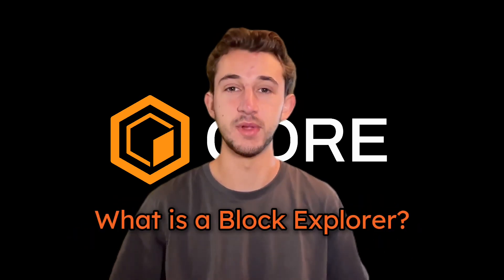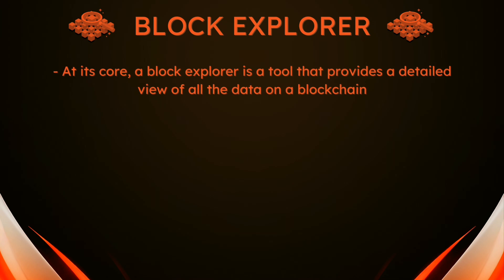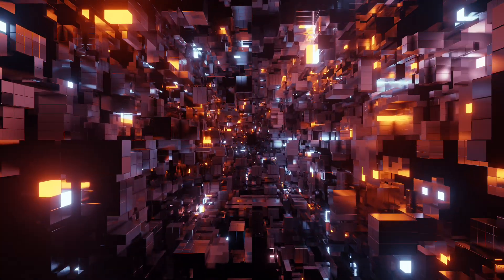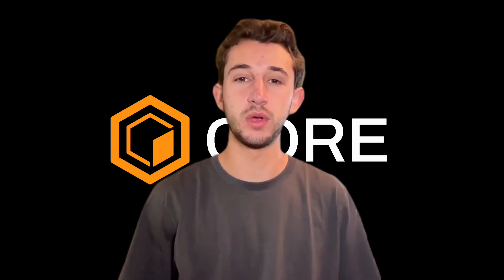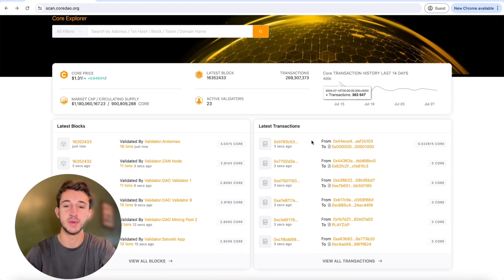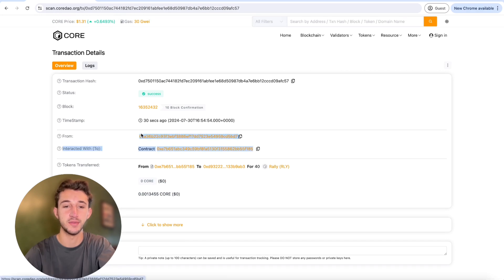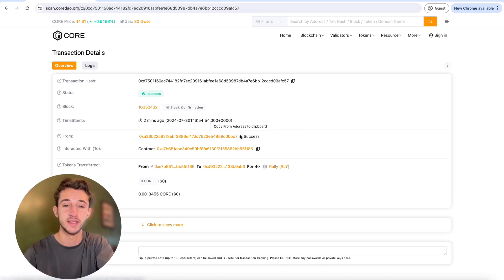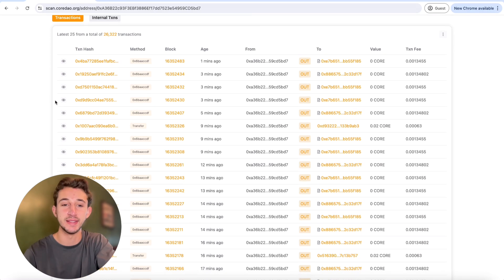What is a Block Explorer and How Do You Use it?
This video introduces the concept of block explorers, explaining their function as search engines for blockchain data. It details how to use a block explorer to search for transactions, check transaction statuses, and view address balances and histories. Specifically, we'll be using Core Scan, the Core native block explorer, to demonstrate these features. Additionally, the video highlights the importance of block explorers like Core Scan for traders, developers, and anyone interested in understanding blockchain activities and on-chain data.

Chapters:
00:00 Introduction
00:14 Block Explorer Explained
01:00 How To Use a Block Explorer
02:10 What to use Block Explorers for
02:38 Outro